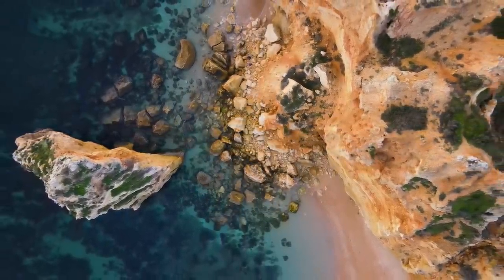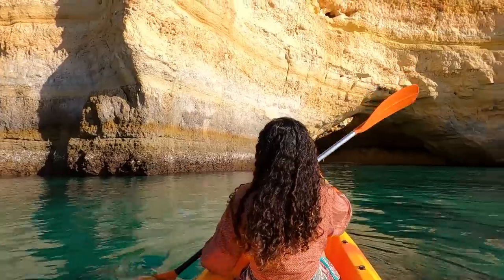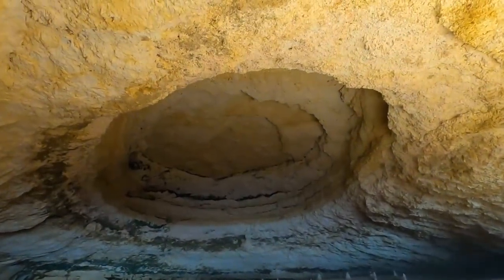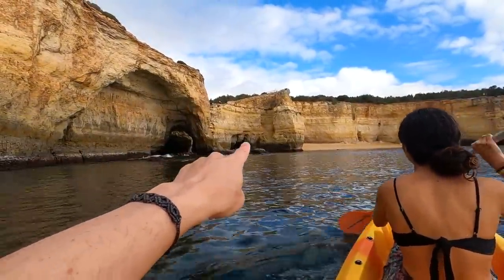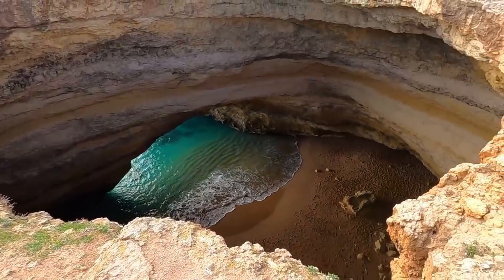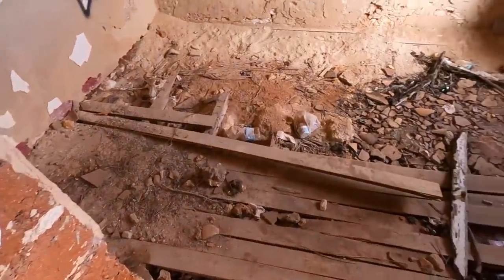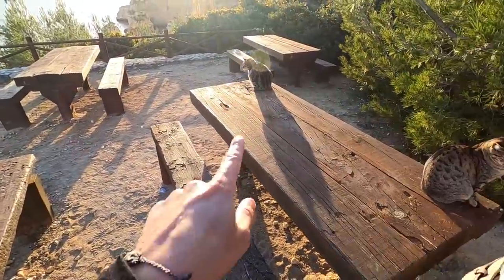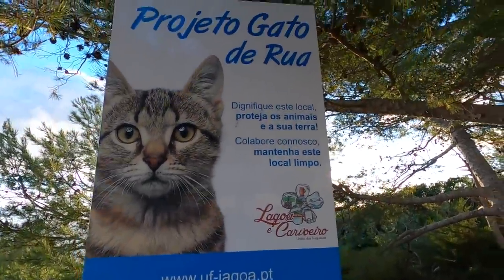BEST OF THE ALGARVE! 🇵🇹 BENAGIL & PRAIA DA MARINHA (TRAVEL PORTUGAL)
VIDEO DESCRIPTION:
In this video we visit the Benagil cave & Praia da Marinha in the Algarve (Portugal)